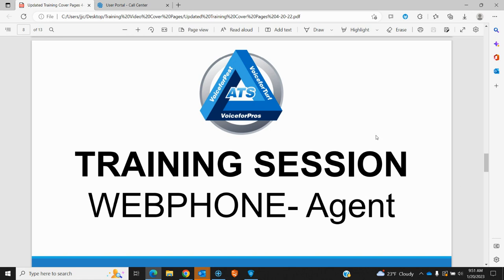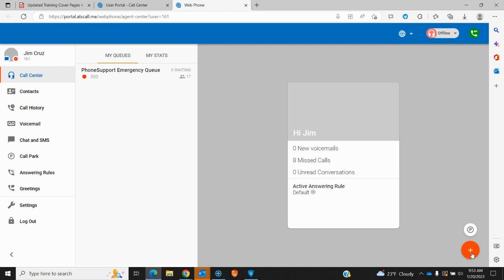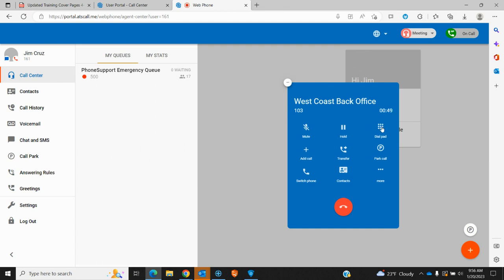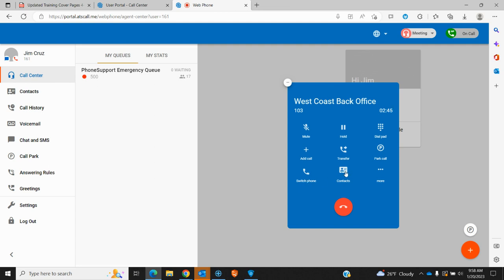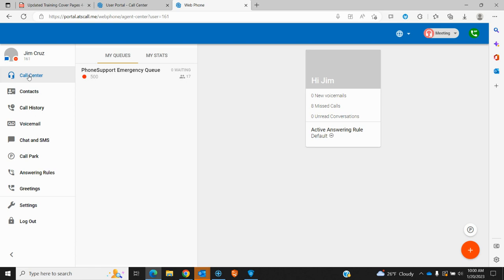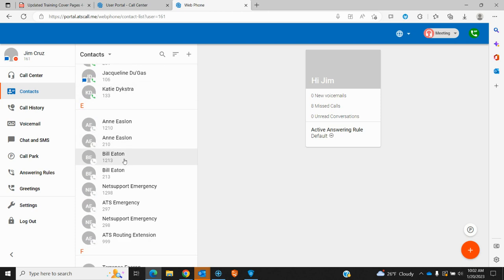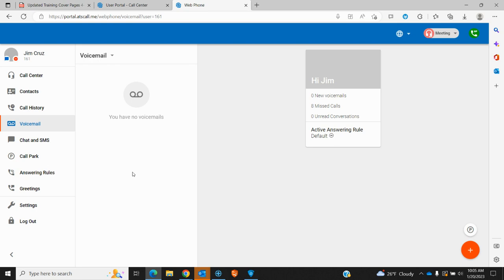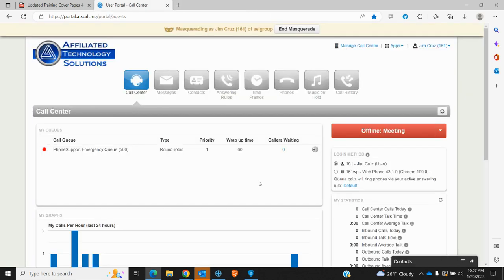Web Phone - Agent (2023)